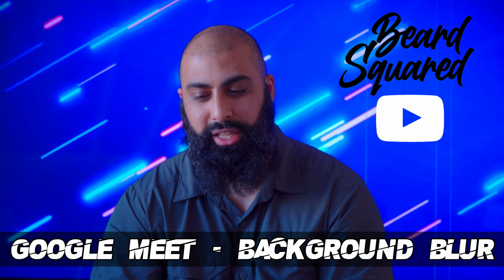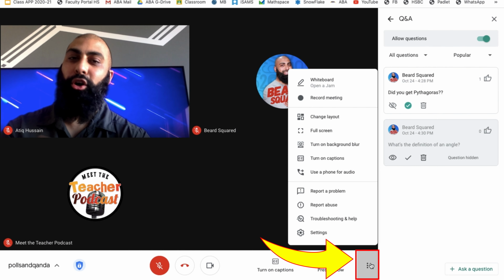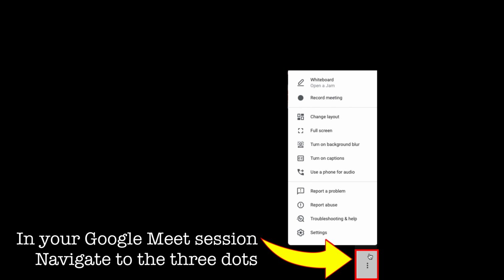How to change background in Google Meet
To help limit distractions in your meeting, you can blur your background. You'll appear clear while everything behind you is blurred. This feature will appear only for eligible devices. Background blur is currently not available on Chromebook, iPad, or mobile devices.

Before a meeting:
On the bottom right of your self view, click Turn on background blur,
Click Join Now.

In a meeting:
On the bottom right, click the three dots,
Click Turn on background blur.